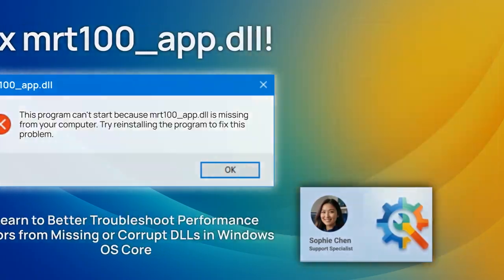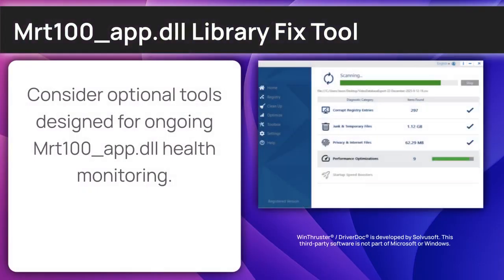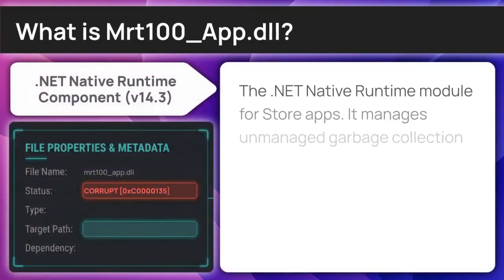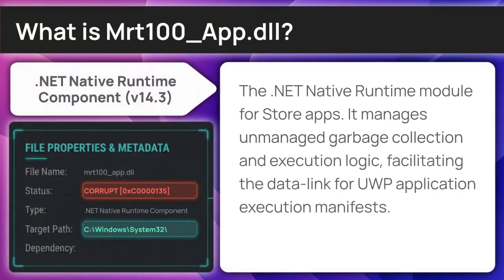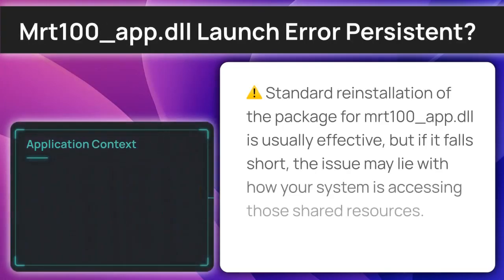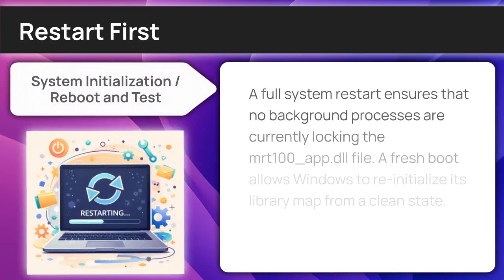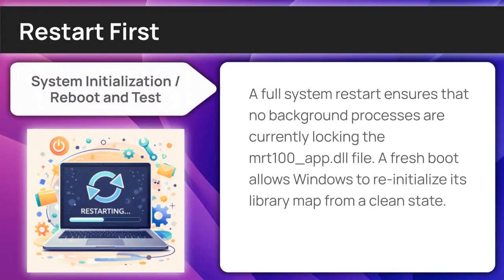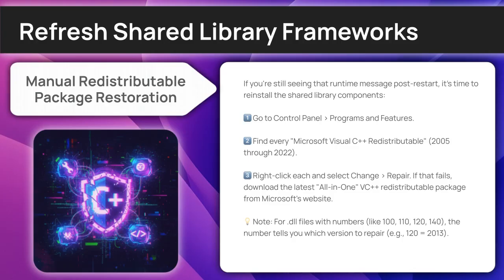Fix mrt100_app.dll!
Mrt100_app.dll: How to Easily Fix Installation Errors Due to Missing or Corrupt DLLs in Windows OS Core. 🛠️⚙️ An optional cleanup-related utility is available at the following

Why does Windows complain about Mrt100_app.dll at startup? At a basic level, Mrt100_app.dll is a DLL that supports Windows OS Core by handling reusable system instructions.

What is Mrt100_App.dll? The .NET Native Runtime module for Store apps. It manages unmanaged garbage collection and execution logic, facilitating the data-link for UWP application execution manifests.

As a core .NET Application Library DLL, Mrt100_app.dll leverages the .NET Native Runtime Component within Windows OS Core. Follow along as I demonstrate commonly used troubleshooting techniques.

▶ What We'll Cover:

- Review the mrt100_app.dll documentation
- Addressing missing or mismatched mrt100_app.dll files

Timestamps:

00:00 - mrt100_app.dll Missing? Here’s How to Fix It
00:19 - What Is mrt100_app.dll and What Programs Use It
00:38 - Reinstall mrt100_app.dll File for Windows 10/11 Fix
00:56 - Restart Your PC to Apply DLL Fix
01:15 - Fix mrt100_app.dll Error by Refreshing Shared Libraries
01:59 - Avoid Malware When Fixing mrt100_app.dll Error